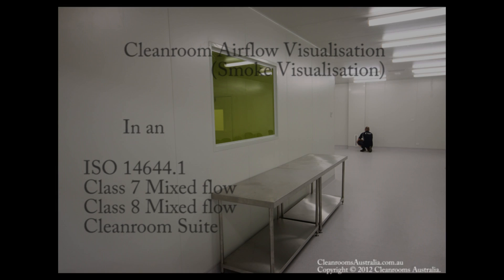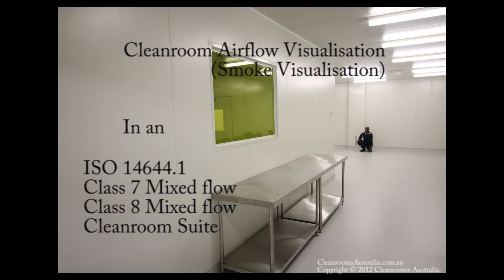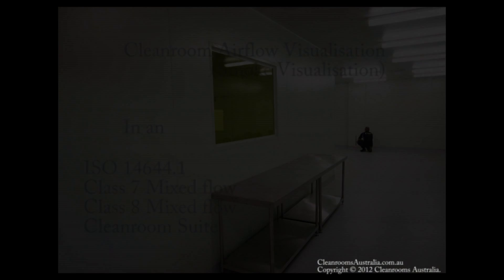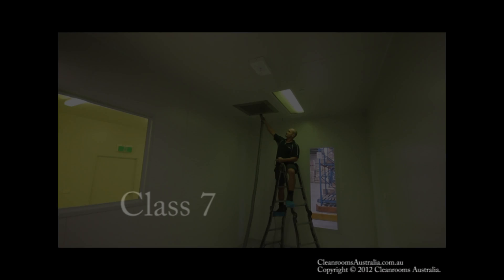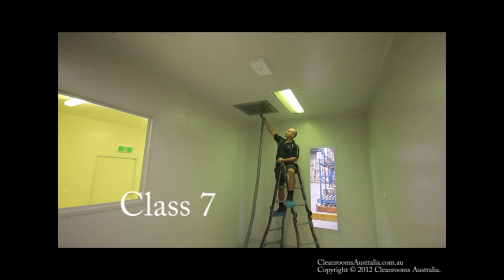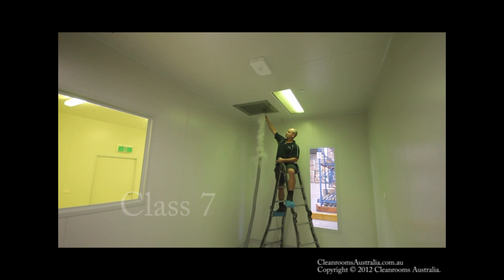How to create a cleanroom smoke Visualisation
CleanroomsAustralia.com.au

cleanrooms make visualisation in a class seven and class eight
cleanrooms Suite built to ISO 14644.1 standards which shows smoke
visualisation of laminar airflow,mixed airflow, differential pressures
across doors, exhaust air entrainment, large particulars entrainment
from low-level.

Hello and welcome to Cleanrooms Australia presentation of "how to create a smoke visualisation in a cleanroom" we would like to take this opportunity to show you around and ISO 14644 class seven and class eight mixed flow cleanroom facility. There is some laminar flow in this cleanroom, below the HEPA filter, that is to be located directly above a production area, once the machinery and equipment is in place, you may have noticed that we have turned down the lighting from 800 Lux to create shadows on the walls to give some contrast against the crisp white smoke, at a high density. With all these things taken into consideration, you can get some very good visualisation of the mixing of the air, the laminar flow and the mixed flow differential pressures, across the boundaries, and I surely going to do this on one or two occasions, to prove your conditions of mixed air flow or laminar air flow, we take the opportunity to do this,  during the commissioning stage while technicians are still able to enter the cleanroom without gowning, as the smoke is likely to do contaminate the cleanroom facility, if you don't get the shot in one or two takes, if it's a mixed flow area you're likely to get the smoke disseminating across the cleanroom and you won't be able to get a clear shot very well. The idea here is that  you wait for the recovery of the room once the cleanroom has  recovered you take a shot. It is also important to use a smoke with large enough particle size to get caught in the primary filters as not to affect the secondary or terminal HEPA filters. The density of the smoke is very important as you can see here with a high airflow across the boundary it somewhat hard to see a flow of air although you can still identify it because of the high density of smoke within the airstream. Thank you for your time and I hope that helped you